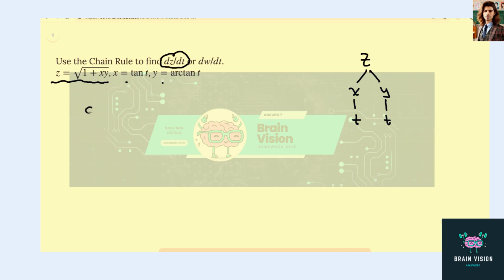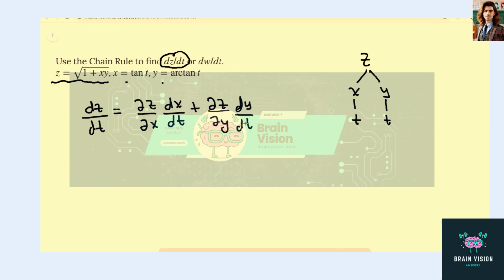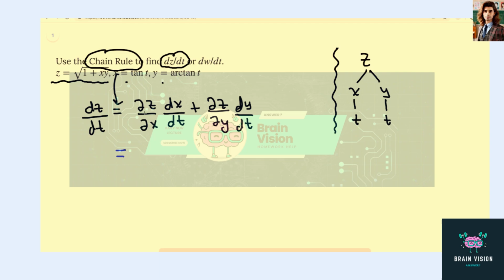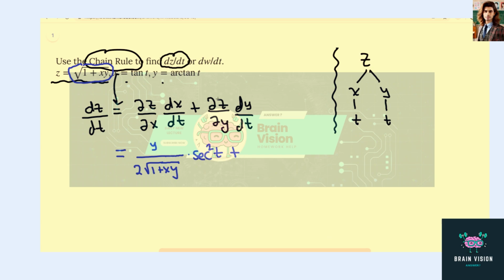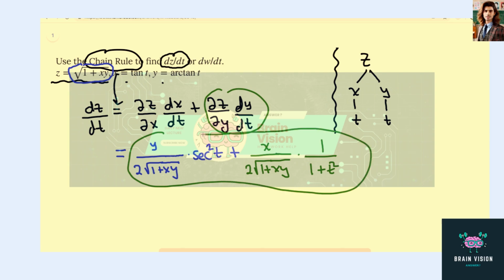Use the Chain Rule to find or .